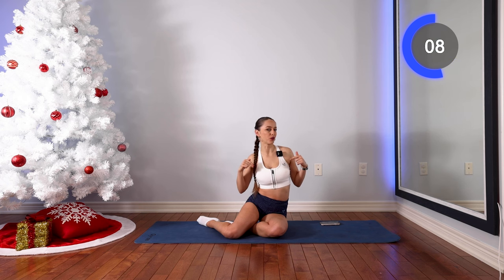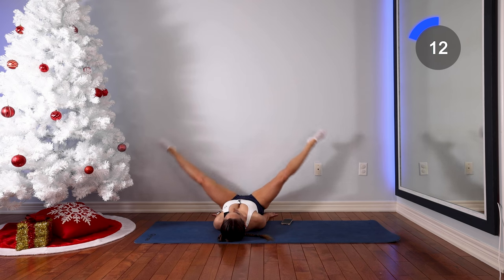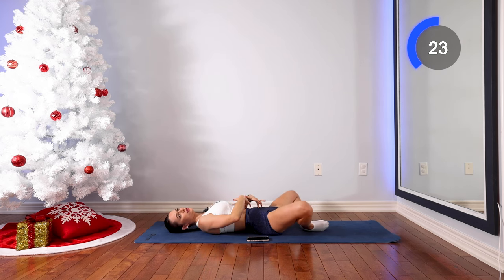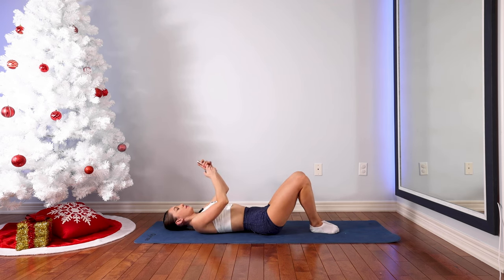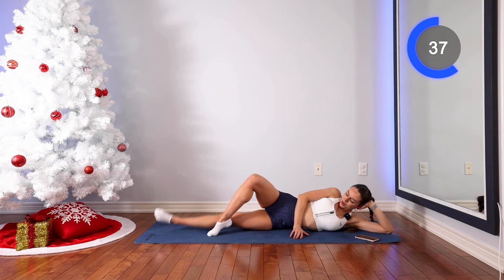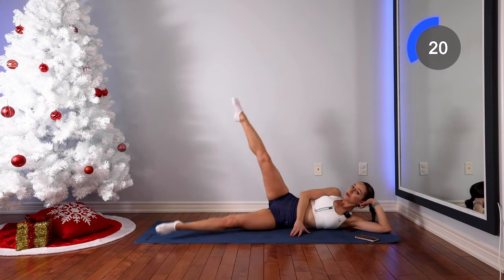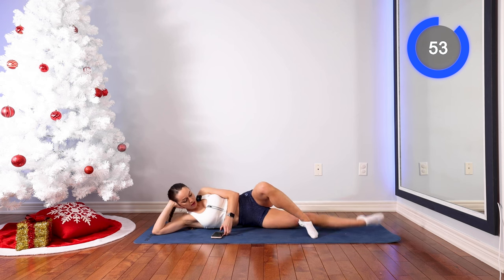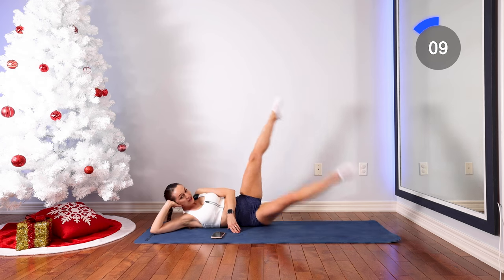Slimmer Inner Thighs in 7 Days | 10 Min Inner Thigh Workout | No equip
Do THIS workout to get SLIMMER INNER THIGHS and  Thigh Fat in only 7 days! In this 10 min inner thigh workout I will guide you through thigh exercises that will help will  tone & tighten your inner thighs and make the slimmer- Low impact on the mat.

for QUICK & EFFECTIVE Workouts & Plans

00:00 Introduction
00:38 V Shape Bounces
01:44 Double Bounce
03:17 Frog Openings
04:30 Adductors in Bridge
05:52 Outer Leg Oval L
07:52 Inner Leg Pumps L
08:15 Leg to Leg
09:17 Change position
09:36 Outer Leg Ovals R
10:45 Inner Leg Pumps R
11:50 Leg to Leg R
12:55 Thank you!